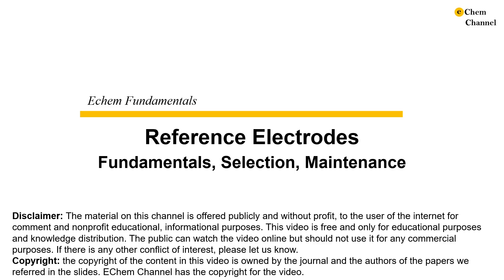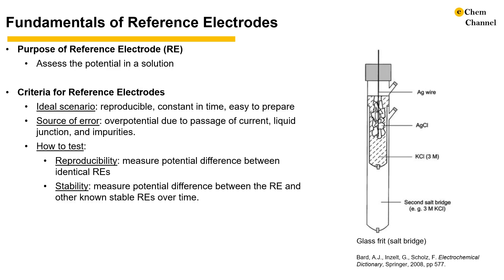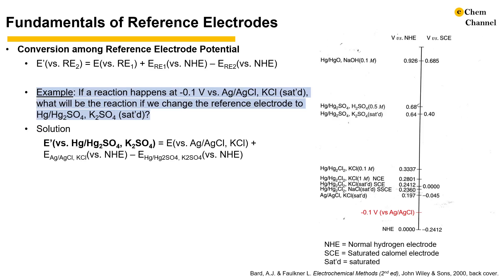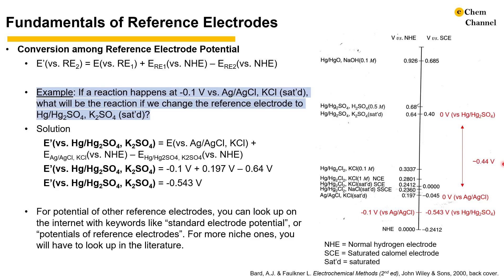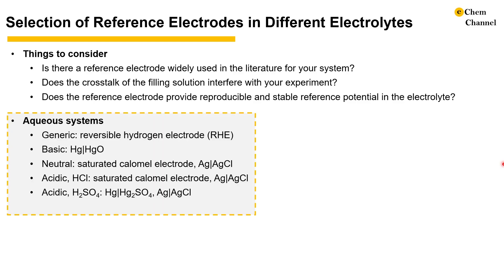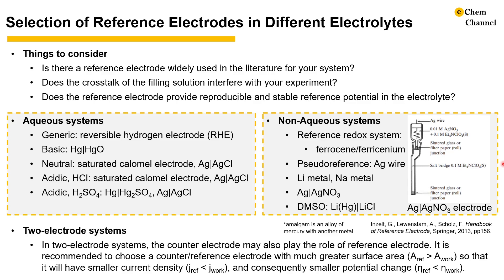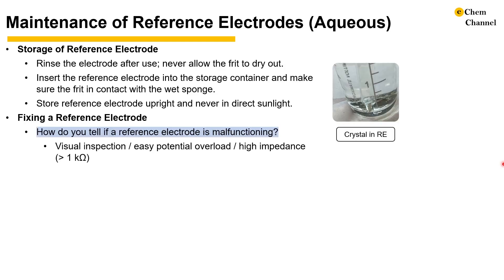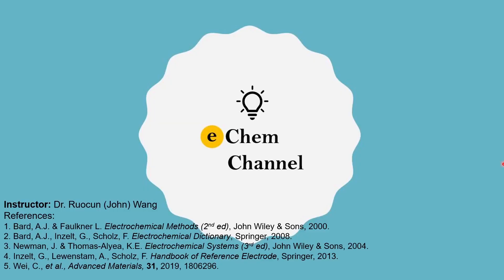Reference Electrodes (Fundamentals, Selection, and Maintenance)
In this video, we introduce the fundamentals, selection, and maintenance of reference electrodes

References:
Bard, A.J. & Faulkner L. Electrochemical Methods (2nd ed), John Wiley & Sons, 2000.
Bard, A.J., Inzelt, G., Scholz, F. Electrochemical Dictionary, Springer, 2008.
Newman, J. & Thomas-Alyea, K.E. Electrochemical Systems (3rd ed), John Wiley & Sons, 2004.
Inzelt, G., Lewenstam, A., Scholz, F. Handbook of Reference Electrode, Springer, 2013.
Wei, C., et al., Advanced Materials, 31, 2019, 1806296.

Timecode
00:00 Introduction
00:29 Fundamentals of Reference Electrodes
02:00 Potential Conversion among Reference Electrodes
03:51 Selection of Reference Electrodes
06:40 Maintenance of Reference Electrodes
08:32 Concluding remarks